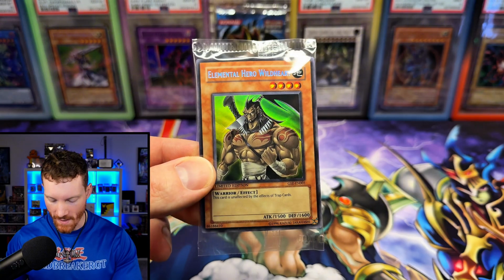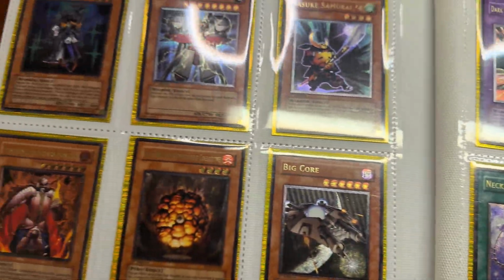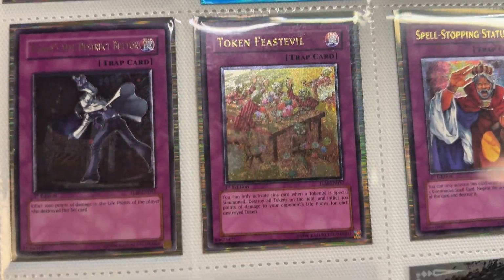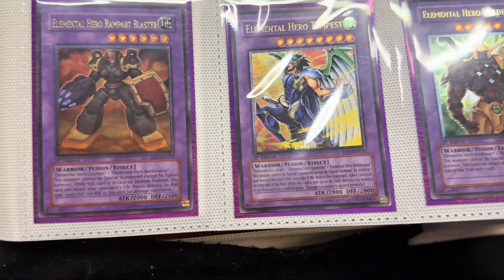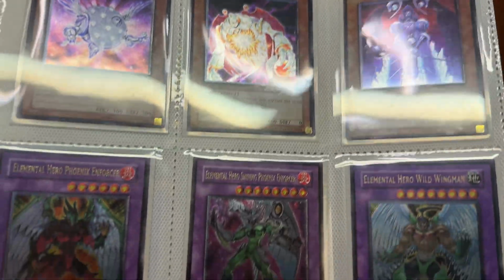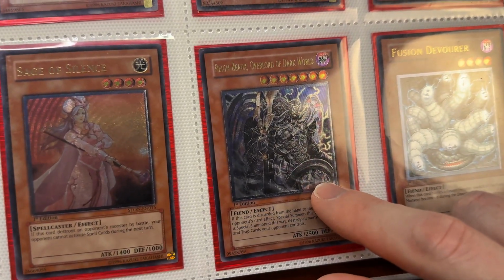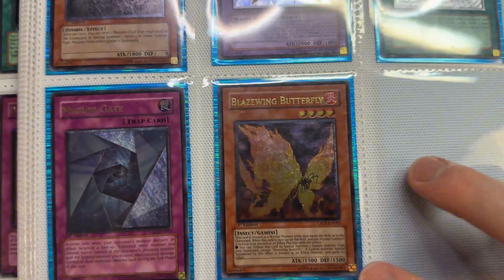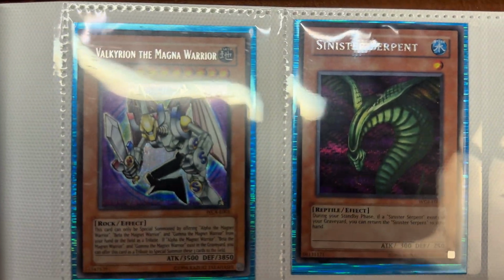This is the ULTIMATE Yugioh GX 1st Edition Binder Worth Over $25,000!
Join the Breaker Army to receive early access to box breaks, FREE packs/products, and more!

What's up Breaker Army! Today,  we have the craziest collection I've been fortunate enough to handle. This is a near complete 1st edition GX ultimate rare master set where almost every card is Euro print! An incredible feat accomplished by our good friend King Loui. Nearly every card you see in today's video will be up for sale! Loui wants to give a huge shoutout to everyone who supported him on this journey as well!:

•  enhanced ygo
•  paradox
•  castellcollectibles
•  stfgaming
•  oldschool_canadian
•  spectrum_collectibles
•  Diggstcg
•  Ancient_one!
•  swecollector97
•  kpsilverguytcg
•  casual yugi stuff (Jamie)
•  yugioh_photography (Matt)
•  yugigreg
•  whiskersyoshi (Jamie nino)
•  king.cydra
•  kinkuriboh (Matt Hagan)
•  Billlokay (Blake carminucci)
- yugi.hunter

HUGE shoutout to our partner, TOTL Games for always taking care of us. Be sure to go support them at this link!

🔴3. Comment what you liked most about the video!

Winner(s) will be announced the first week of a new month for the previous month! There will be a separate highlight reel with new winners from the previous month. Please check there to see if you won!